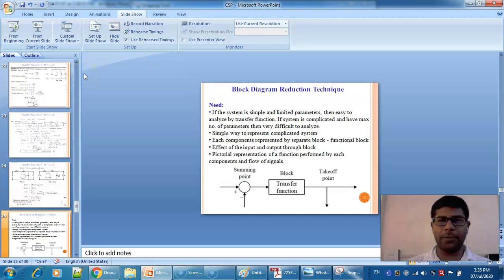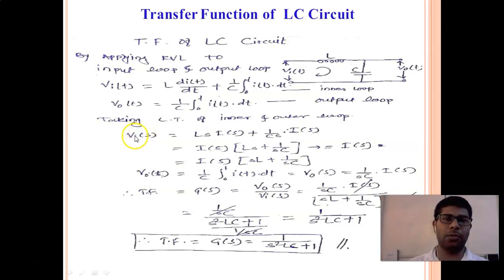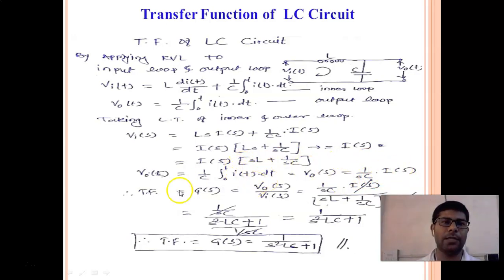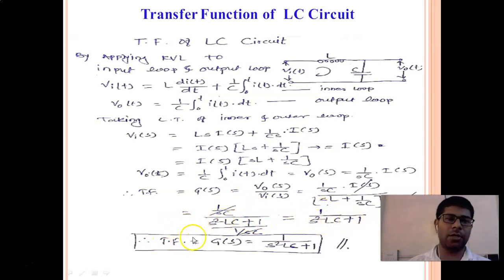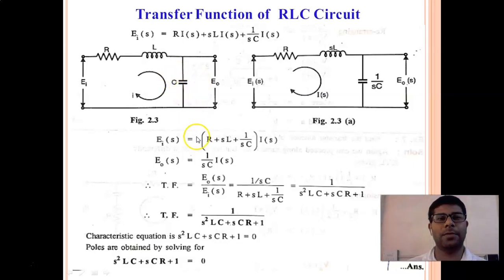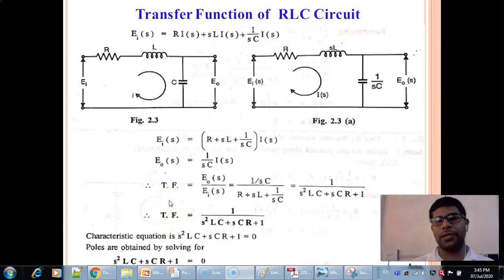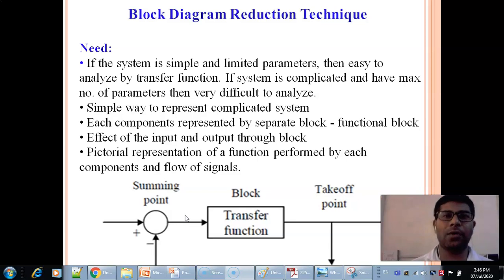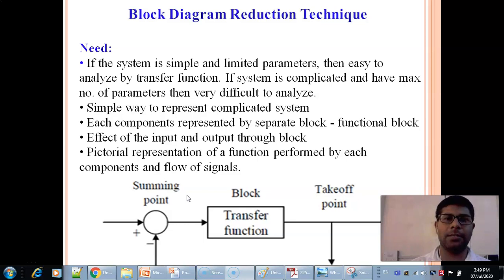Lecture 8: Transfer function of RLC circuit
Mr. Laxman Lonkar - In this lecture I have explain Transfer function of RLC circuit
Link for next Lecture: